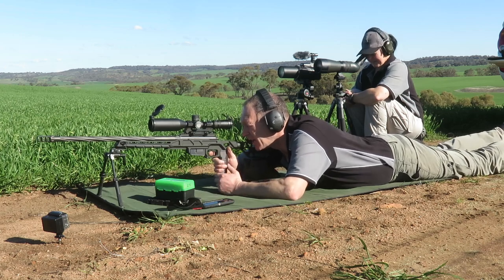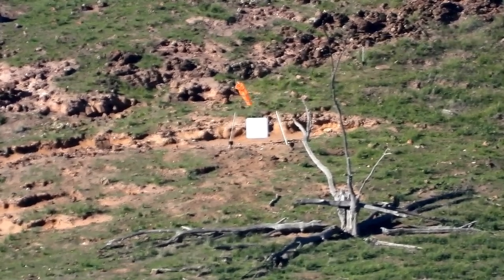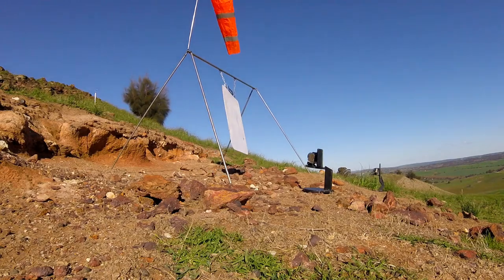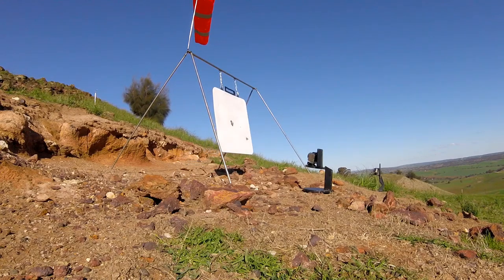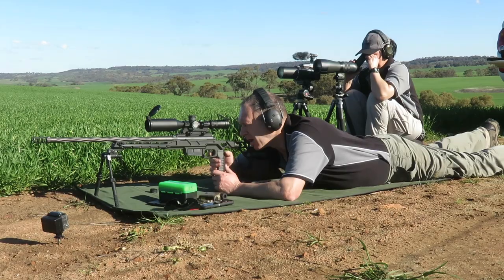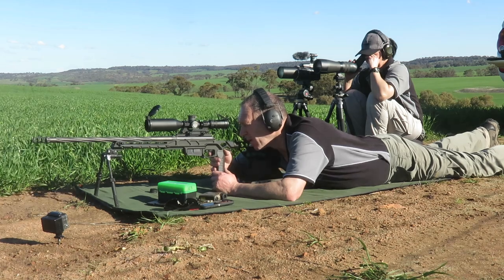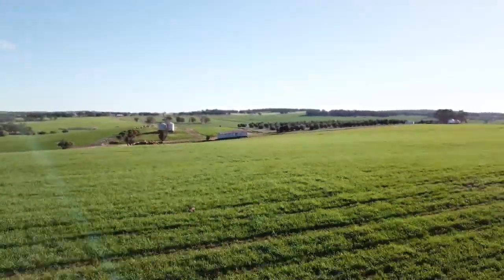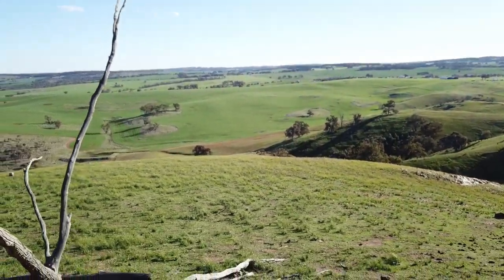6.5 Creedmoor at a mile (5 shots)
Elite series Rifle by GCPD ARMS
NX8 Nightforce rifle scope

Ammo, 140grn Berger bullets, AR2209 powder, Lapua brass, Fed LR primers